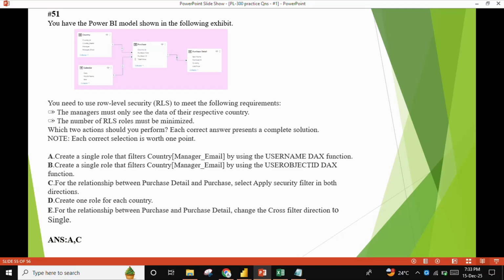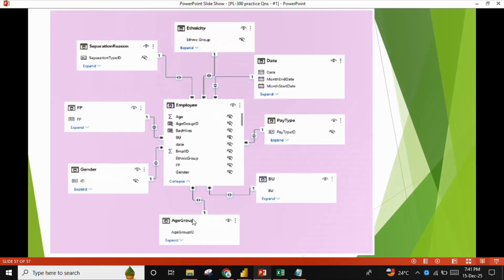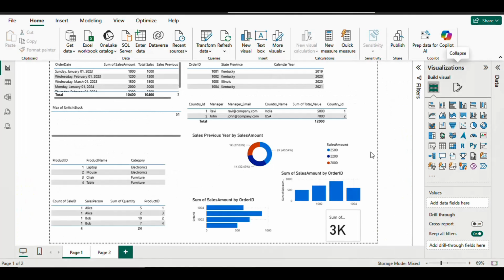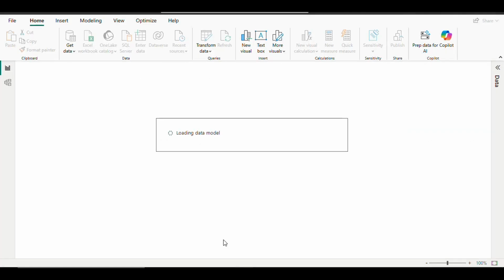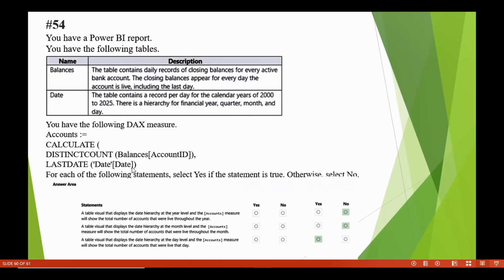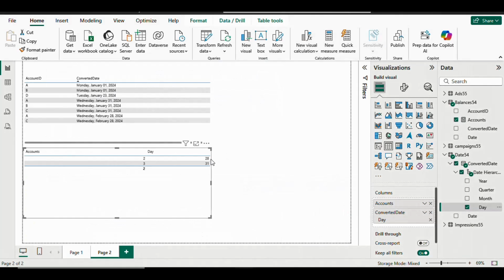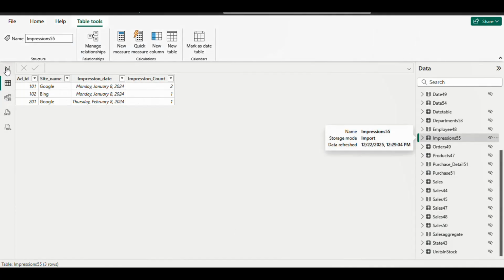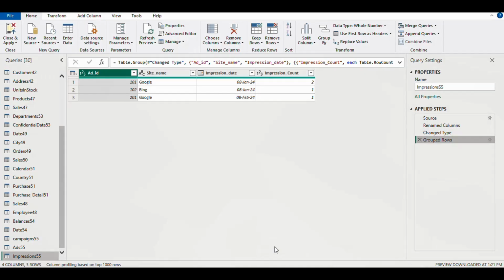PL-300 Practice Questions (Part#11) | Power BI| Exam Topics | SECExams | Solved Practically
⏱️ Chapters
00:11 – Question 51  (SE#24) RLS - Country[Manager_Email]
01:57 – Question 52  (SE#25) Cross Filter Direction, Star Schema
04:07 – Question 53  (SE#29,118) Split Visuals
07:47 – Question 54  (SE#41) Day Level - Y/N
11:14 – Question 55  (SE#42) Group Impression Query